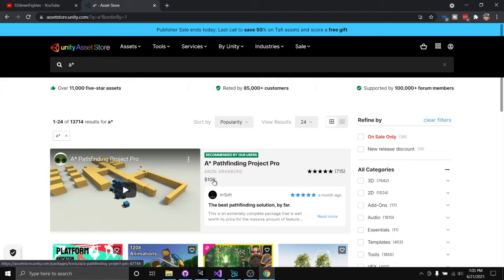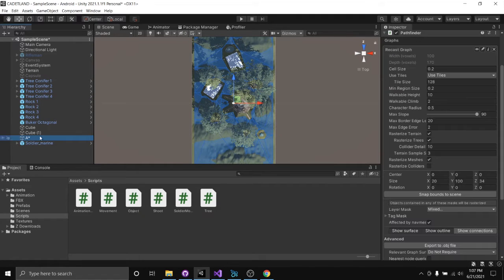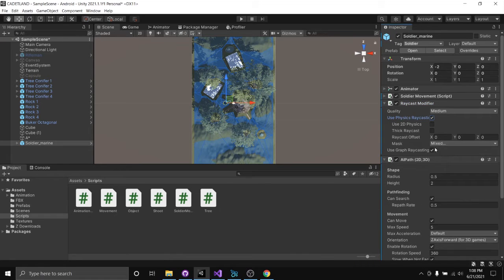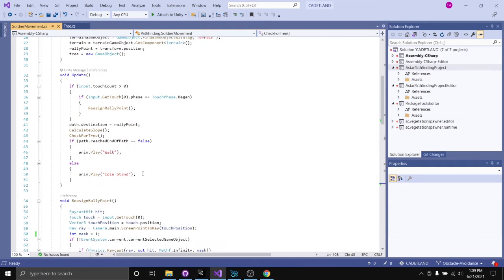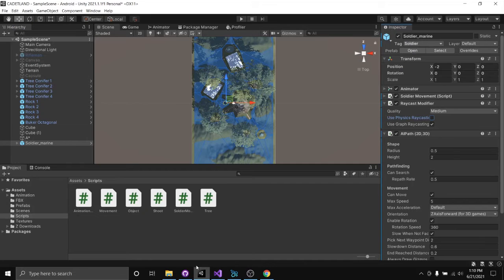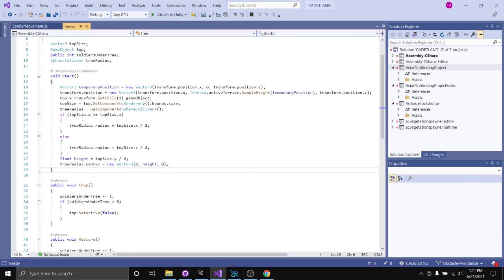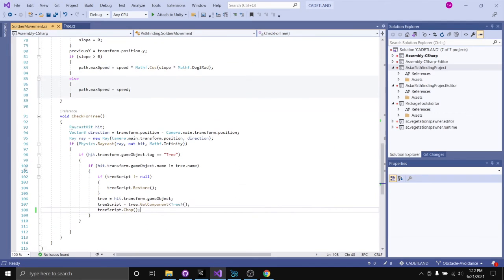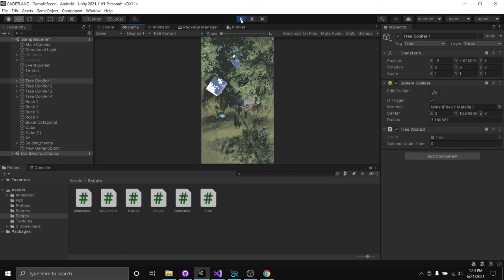CADETLAND DevLog 7: A* Pathfinding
This video displays how to set up A* Pathfinding for an RTS game that utilizes complex terrain. It also displays a modification to my disappearing tree script that was necessary to make it work with A*.

Quick Navigation:
0:00 - Why I Bought A* Pathfinder
0:41 - Implementing A* Pathfinder
2:01 - Setting Up Soldier Movement
3:28 - Using A* Default Variables
4:18 - Slowing Uphill Movement
4:51 - Adjusting Tree Script
8:26 - Play Demonstration

Jason Shaw Forever Believe
Jason Shaw Big Car Theft
Jason Shaw Namaste